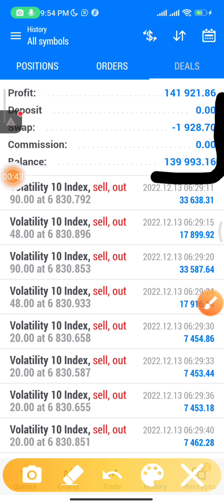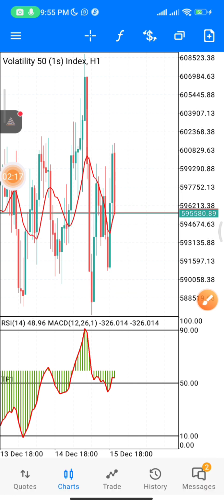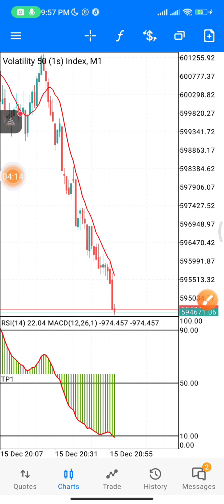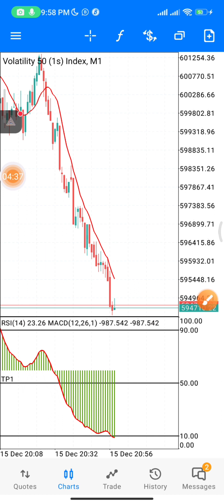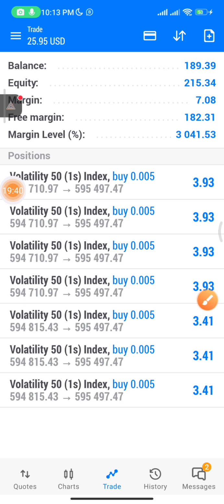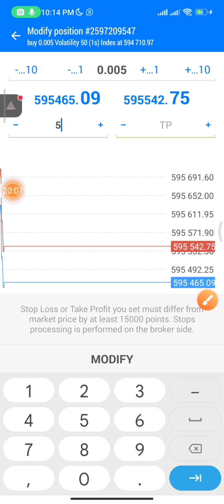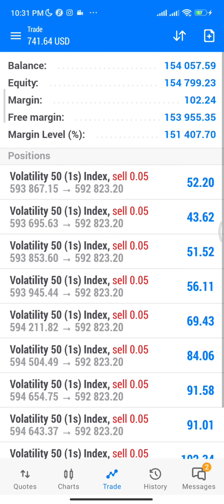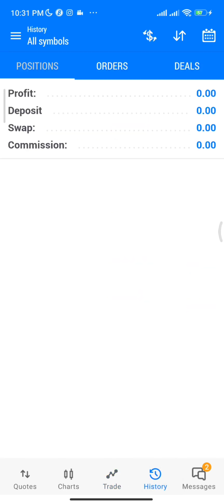The best trading master of volatility 75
JOIN MY FREE WHATSAPP GROUP FOR MASSIVE CASH OUT

VIP SIGNAL,
VIP STRATEGY,
TRADING BOT.
MENTORSHIP

MESSAGE ME WITH YOU HAVE ANY QUESTION